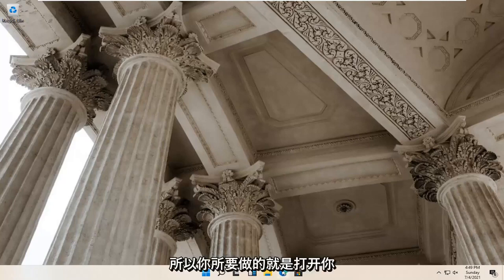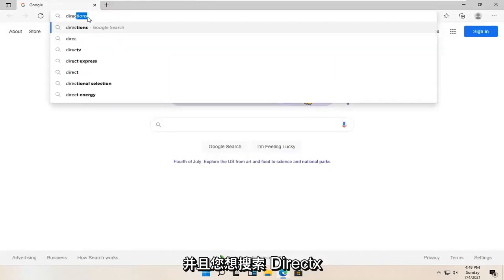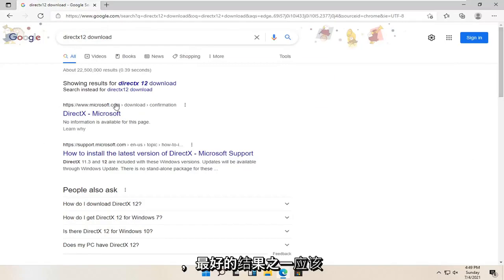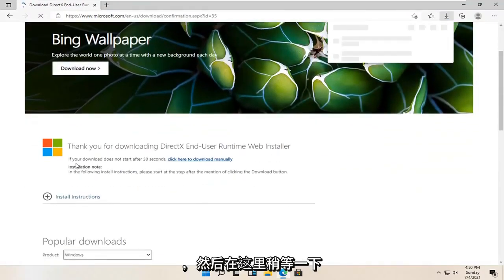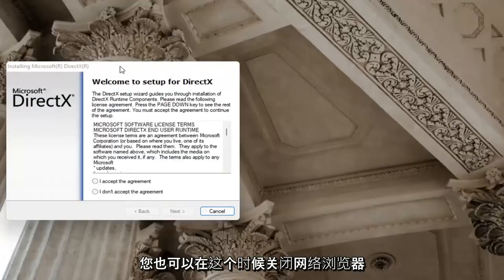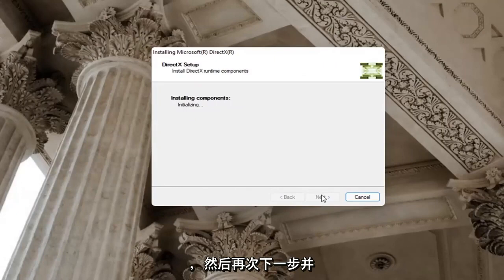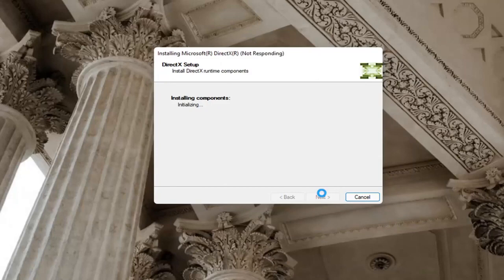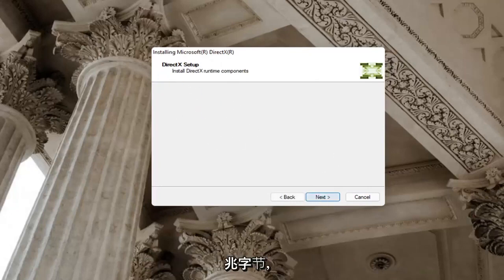如何在Windows 11 上安装Microsoft DirectX?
如何在 Windows 11 和 Windows 11 上安装 DirectX 12 [教程]

DirectX 是 Windows 中的一组组件，它允许软件（主要是游戏）直接与您的视频和音频硬件一起工作。使用 DirectX 的游戏可以更有效地使用硬件内置的多媒体加速器功能，从而改善您的整体多媒体体验。

本教程中解决的问题：
DirectX 12 堡垒之夜
DirectX 12 教程
DirectX 12 与 DirectX 11
DirectX 12 战区
DirectX 12 堡垒之夜崩溃
DirectX 12 amd 下载 windows 11
DirectX 12 无主之地 3
DirectX 12 战场 5
DirectX 12 兼容显卡
适用于 Windows 11 的 DirectX 12 下载错误
DirectX 12 下载 Windows 11
DirectX 12 下载微软视窗 11
DirectX 12 驱动程序

DirectX 12 是 Microsoft 的多媒体 API（应用程序编程接口），用于渲染游戏和视频图形以及播放音频。该 API 主要用于 Windows 11，它还支持较旧的 DirectX 11、11 和 9 版本。

Windows 11 不包含任何用于启用 DirectX 12 的特定选项。但是，您可以采取一些措施来确保安装了最新的 DirectX 12 版本。

此外，您可能还需要配置某些游戏内设置来为某些游戏启用 DirectX 12。